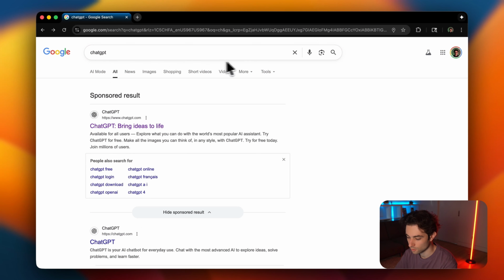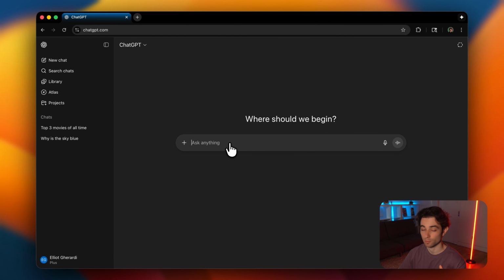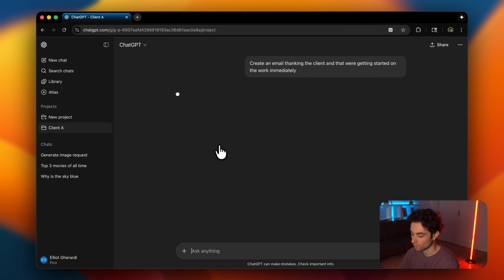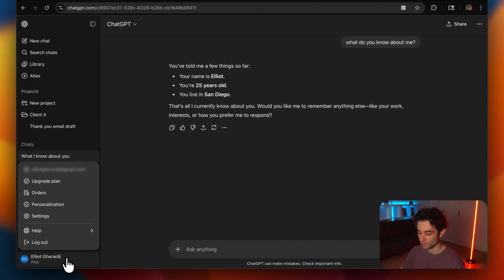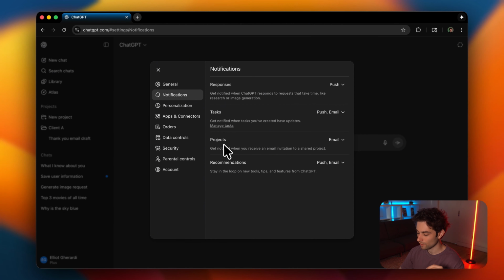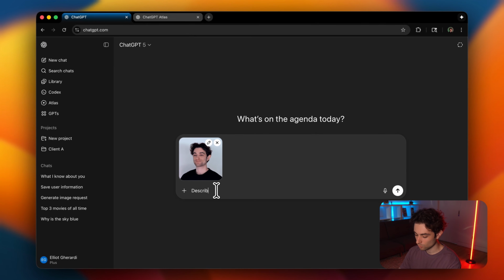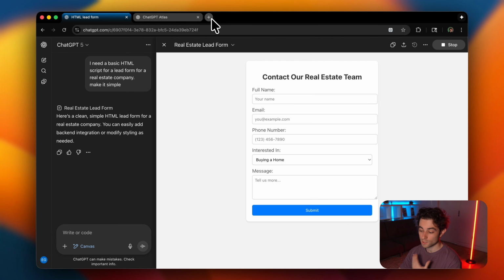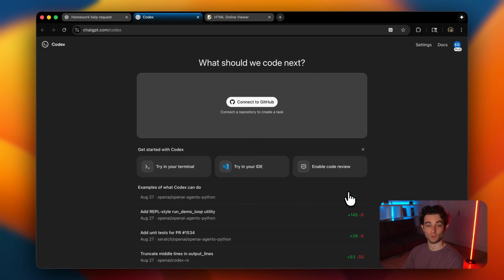ChatGPT 2025 Complete Beginners Guide – Everything You Need to Know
ChatGPT FULL GUIDE (Everything You Need to Know in 2025)

In this video, I’ll show you how to use ChatGPT properly in 2025, including custom GPTs, new GPT-5 features, essential tools, and real business use cases. We’ll cover how to use ChatGPT for research, writing, automation, and building AI agents.

This is the complete, practical guide to using AI the right way.